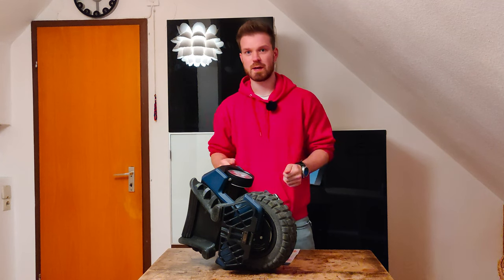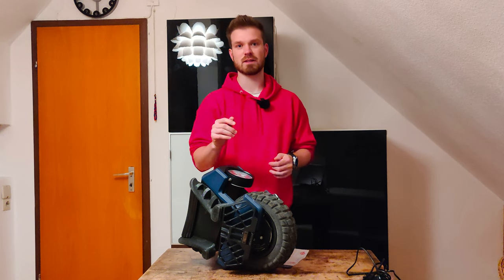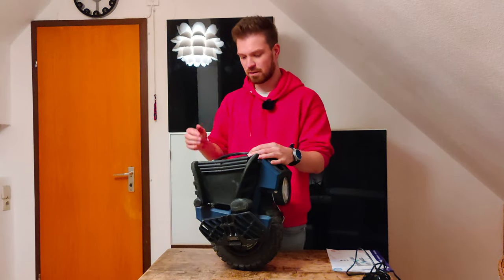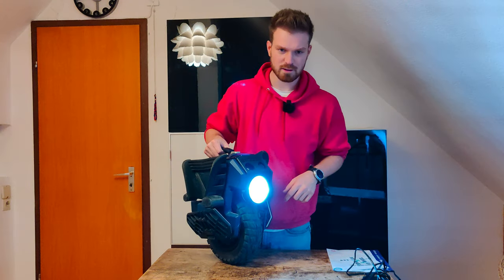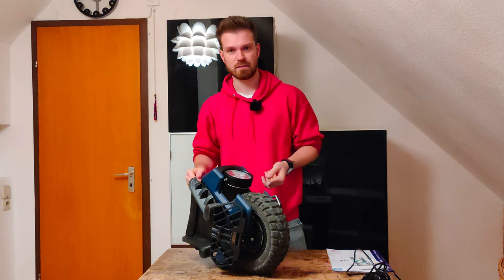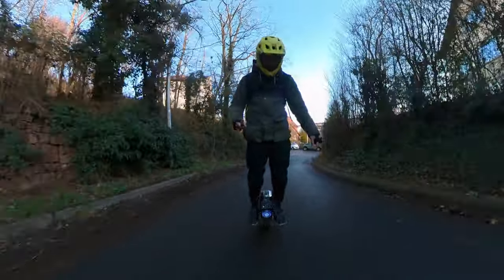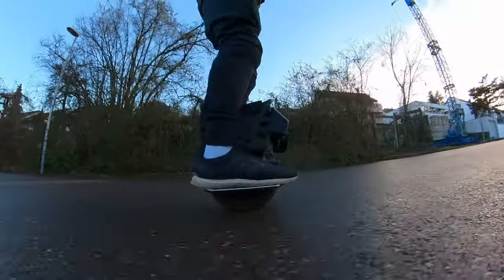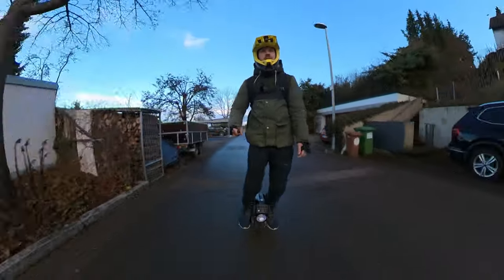Begode Mten4 First Impressions After 50 KM And Short Unboxing - Smallest EUC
This are my first Impressions after riding the Begode Mten4 a little more than 50 km. I hope this video provided you some usefull informations. I want to film a more detailed video in February after all my exams at university.
So if you have any questions let me know and I can try to answer them, maybe even in the upcomming video :)

The Begode T4 light I ordered:
20W LED Work Light 6D Lense Offroad Driving Beam

US $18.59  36%OFF | 20W LED Work Light 6D Lens LED Light Bar Offroad Driving Beam Lamp 12V 24V Fog Spotlight For Car UTV Truck Motorcycle